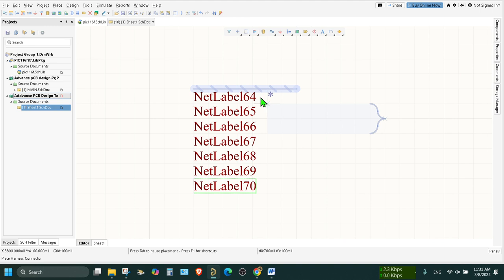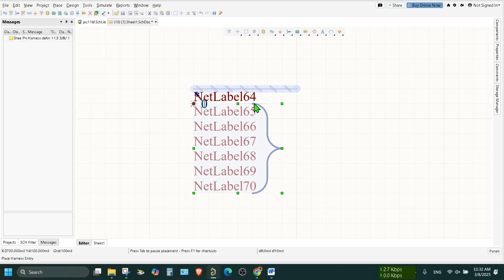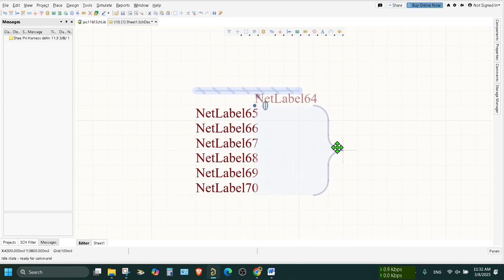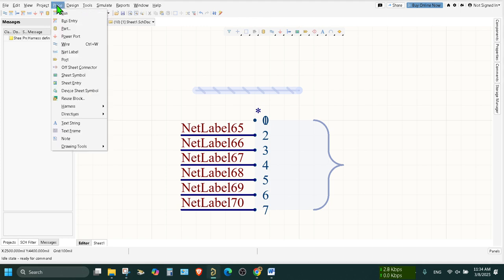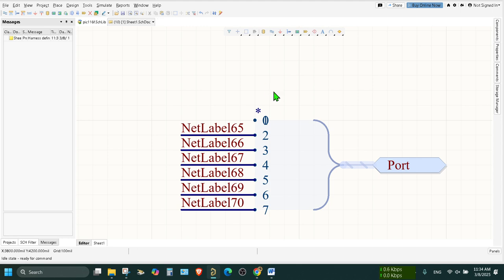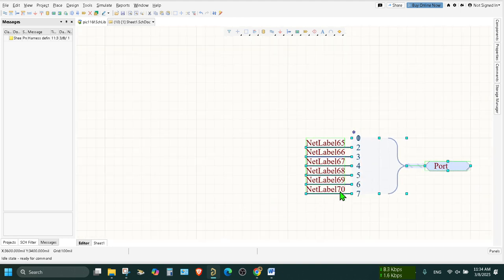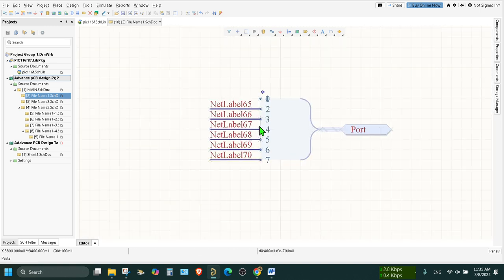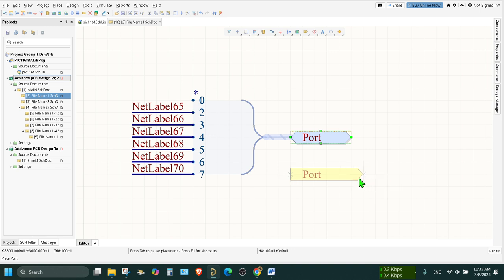How to make a signal harness in altium design software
How to make a signal harness,harness connector and harness entry in altium design software